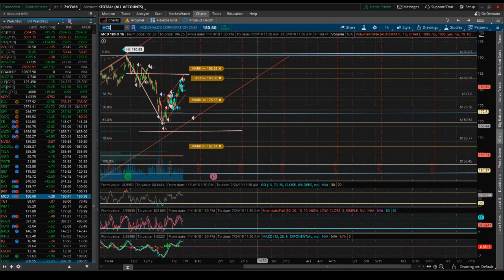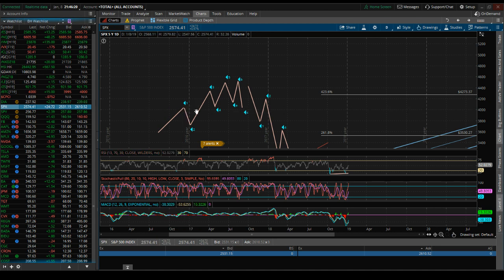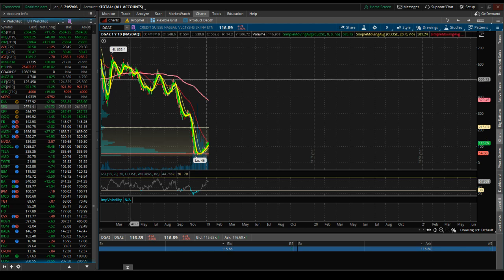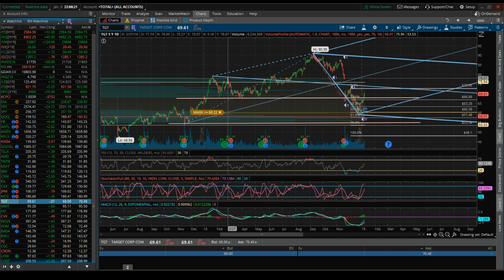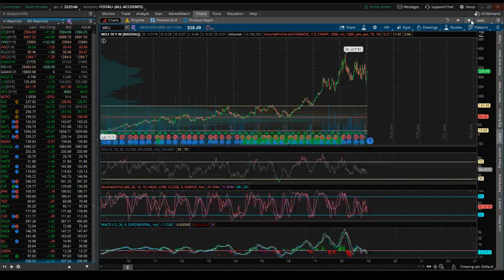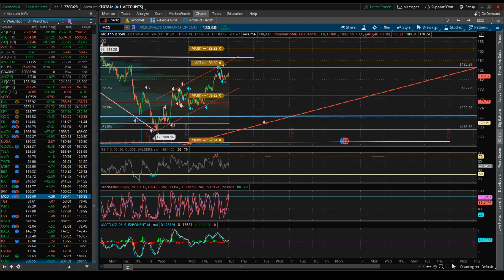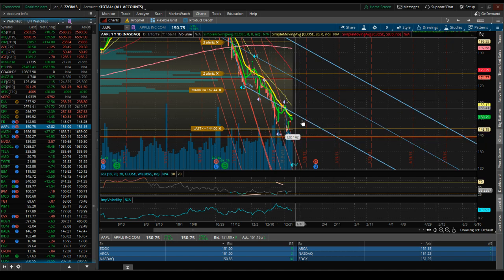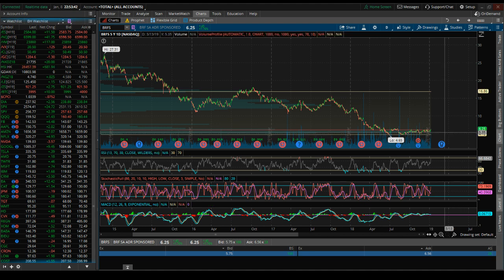Learn How to Day Trade: ELLIOTT WAVE THEORY DAY 3: CORRECTIVE WAVES